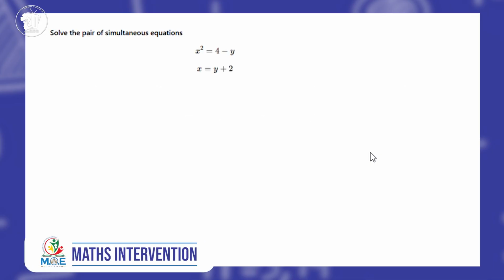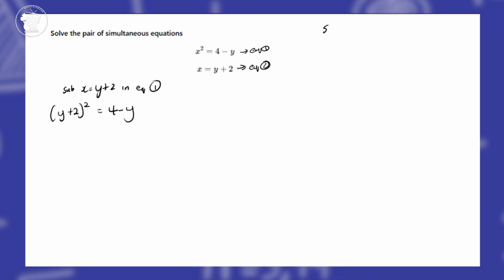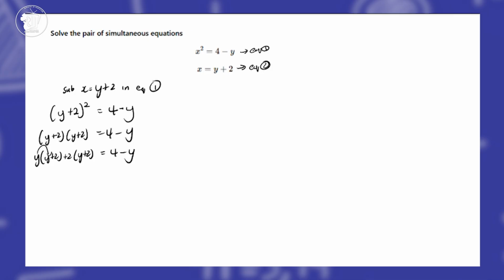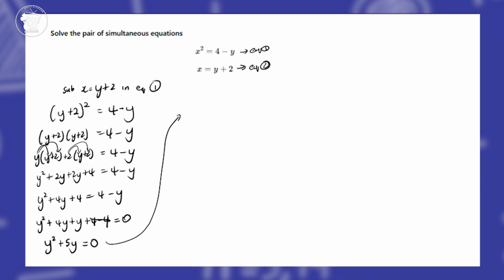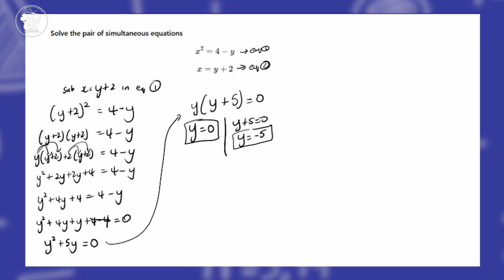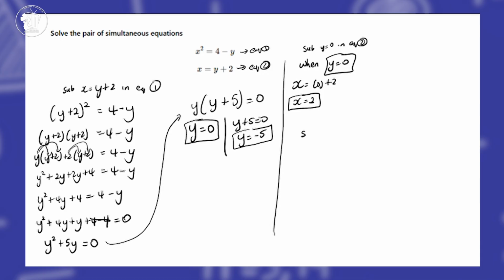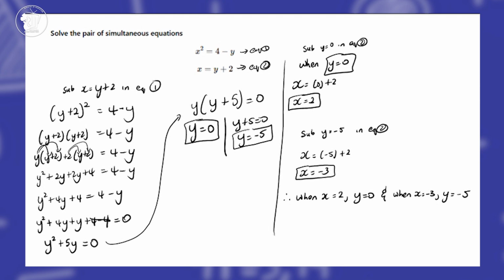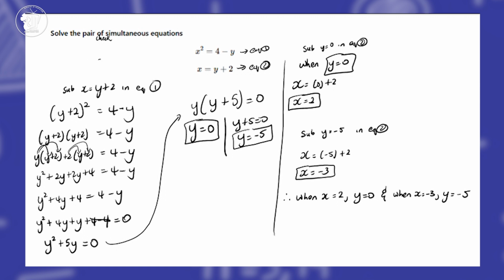Math Intervention Program - Simultaneous Equation Past Paper Part 1